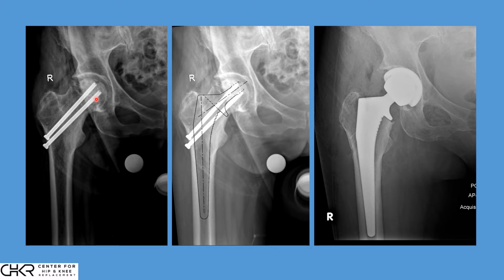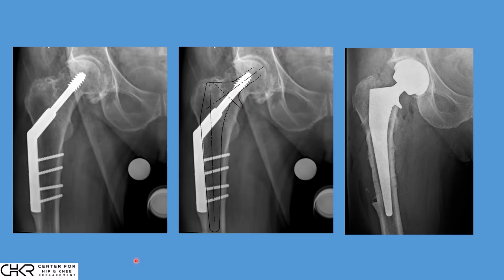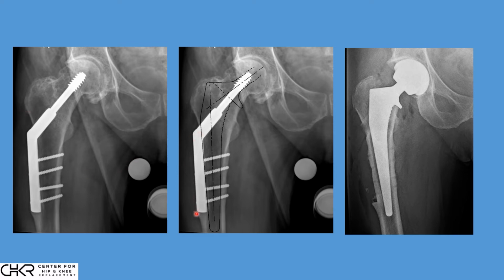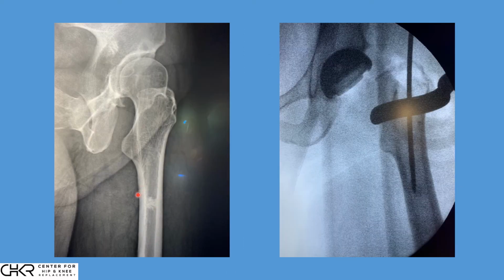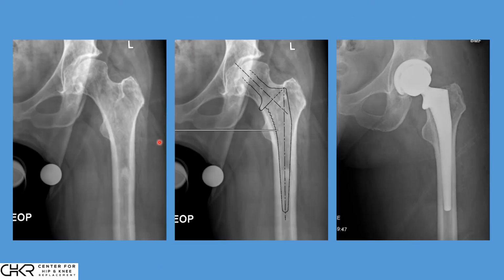Total Hip Arthroplasty - Managing Obstacles in the Femoral Canal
Dr Yun talks about Managing Obstacles in the Femoral Canal. Dr Andrew Yun is the Medical Director of Joint Replacement Services at Saint John’s Health Center in Santa Monica.